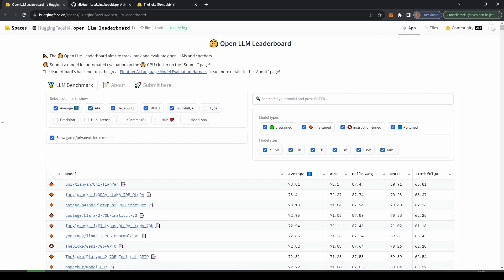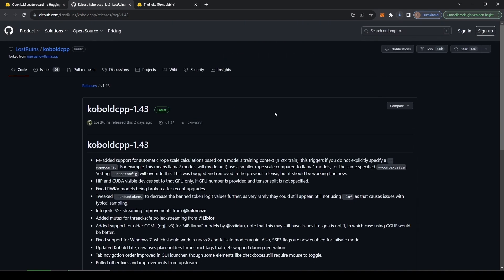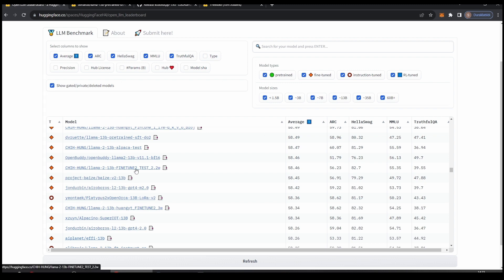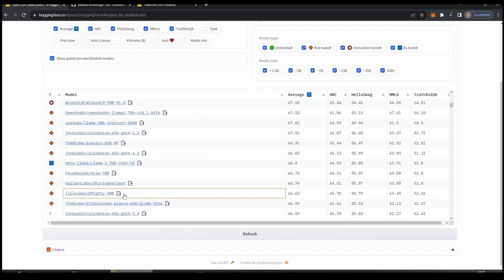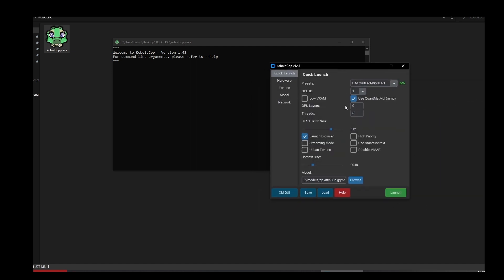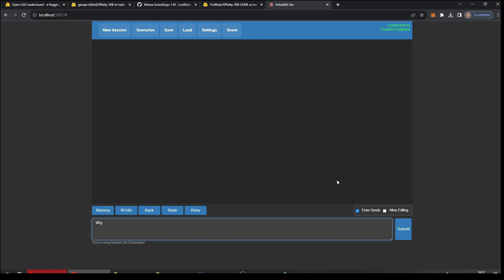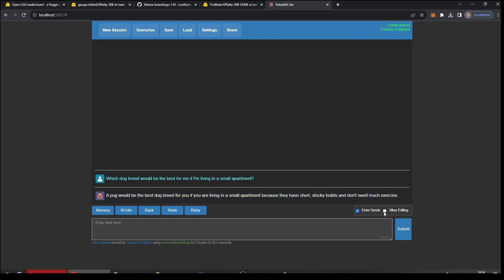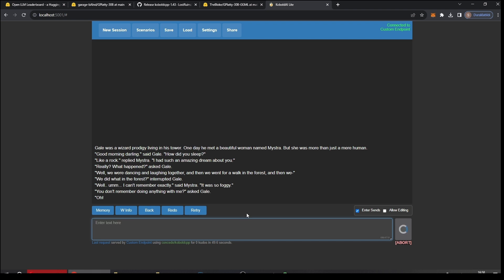Easy Tutorial: Run 30B Local LLM Models With 16GB of RAM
In this video I try to explain how easy it is to run an LLM using Koboldcpp while clearing a few things about LLM models. Many people are mistaken to think that they need an extraordinary GPU or huge amounts of Ram. Using GGML & GGUF you can run faster and more efficient quantized models.

While perplexity is higher due to quantization, you can offload layers to your Cpu Ram, making it possible to run SOTA 70B models on your own desktop efficiently.

One thing I purposefully refrained from talking about is that the quantization does lower the quality, but according to data bigger models suffer less from this degradation. So you can always expect a 30B model to perform better than its 13B counterpart regardless of quantization level.

So unless you have a specific thing in mind, always go for the biggest model you can run.

Unfortunately Google doesn't let me link the sources I show on my video. Instead please search these:
huggingface TheBloke
huggingface open llm leaderboard
LostRuins Koboldcpp